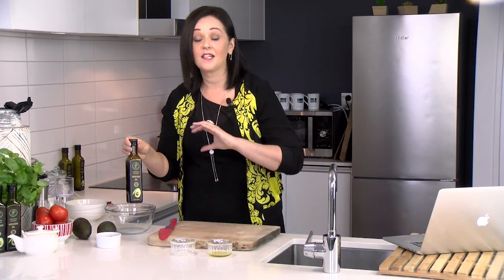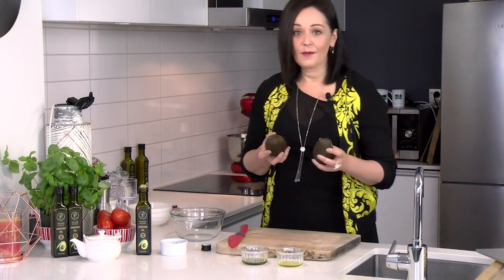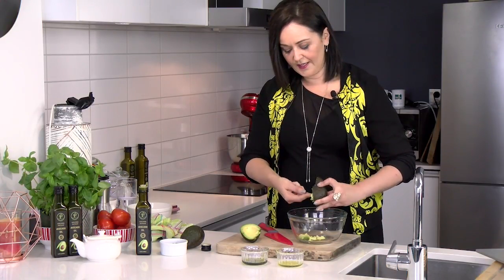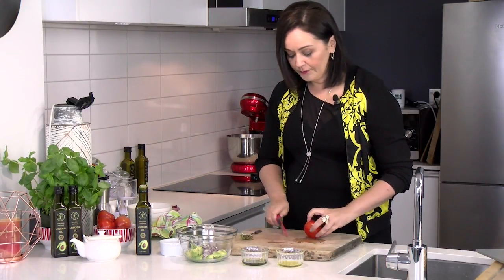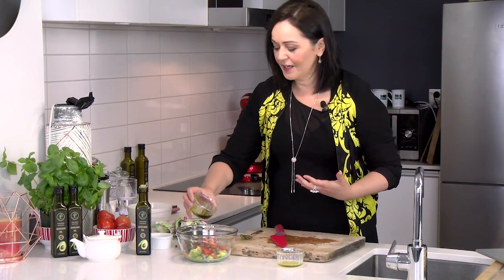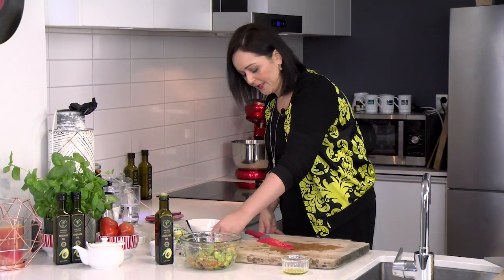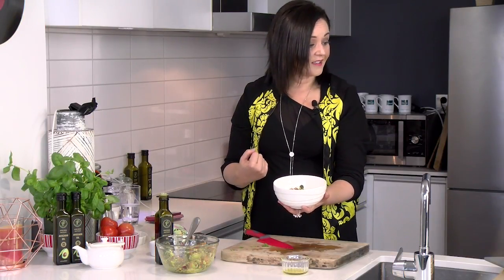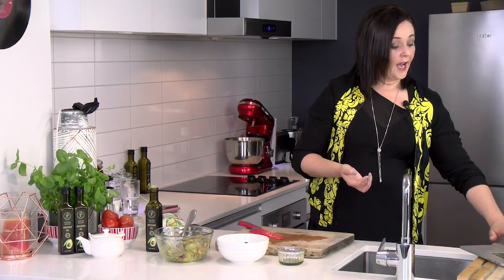Easy Living With Monique Bradley Green Touch Avocado Oil Demonstration Episode 9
Available from Guide To Better Shopping website